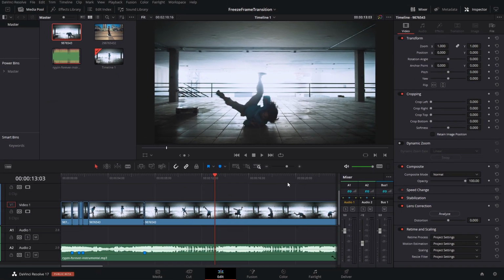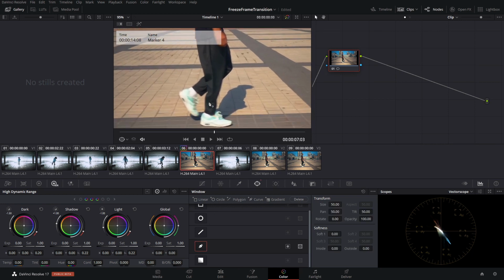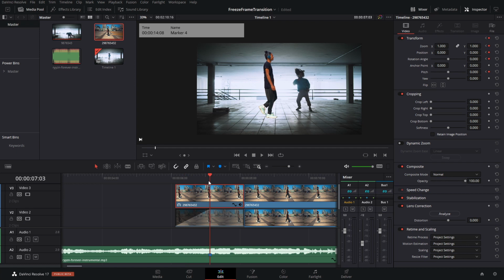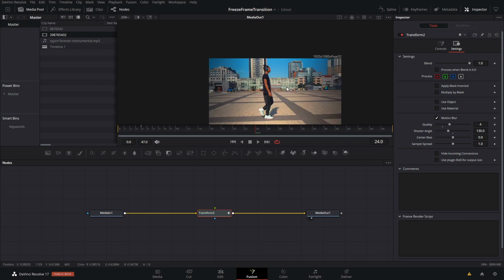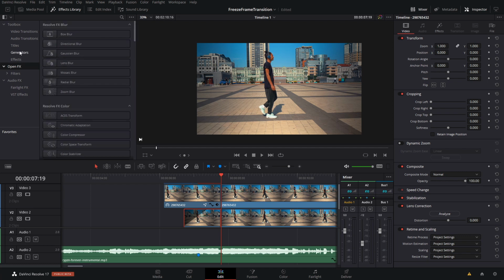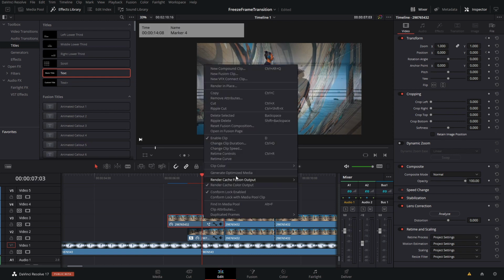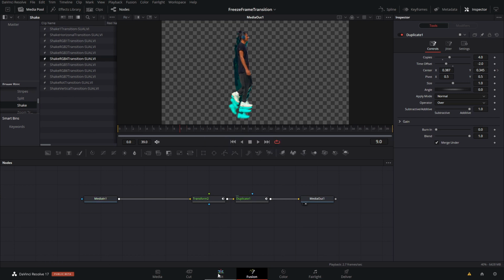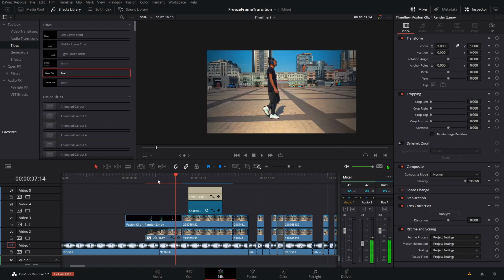Freeze Frame Transition In DaVinci Resolve 17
👽Get into your editing flow faster than ever with the Flow Essentials Pack 🚀 In this video we are building a freeze frame transition. A creative transition effect that you can use in music videos or any kind of videos that you want.

Kev
SUALVI

I have well over 100 videos that you can enjoy and plenty of free davinci resolve templates that you can download too .